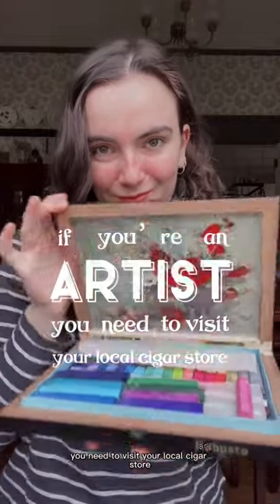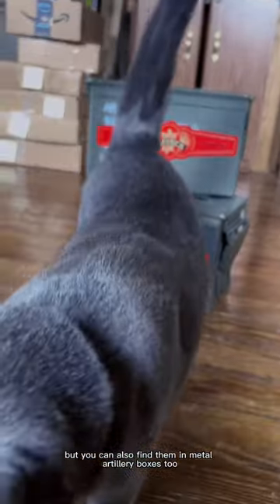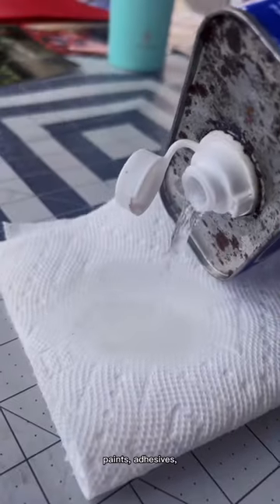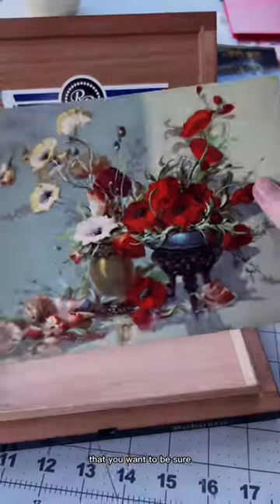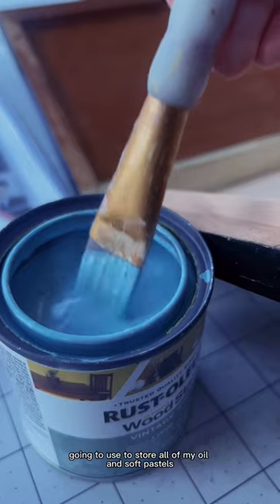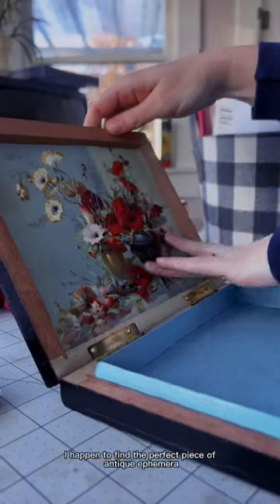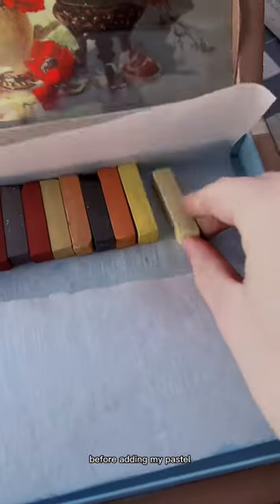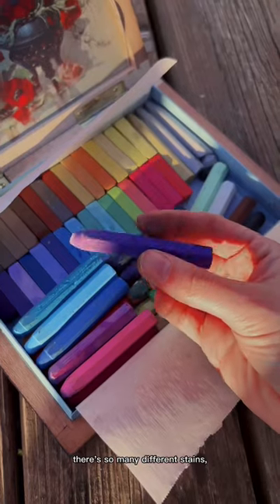Why ARTISTS should visit the local CIGAR SHOP 🎨